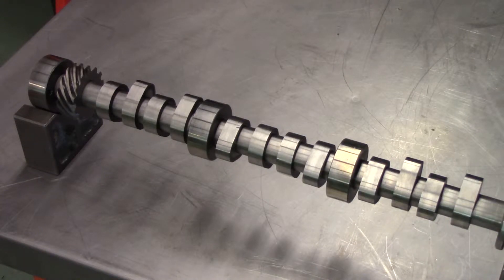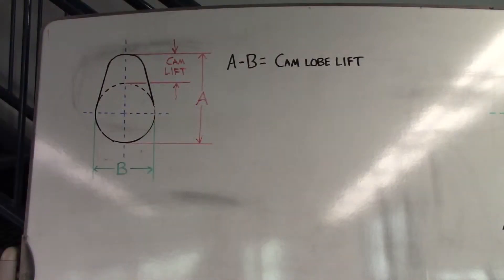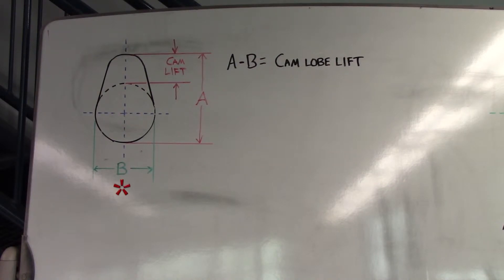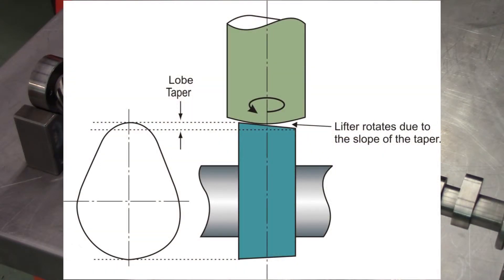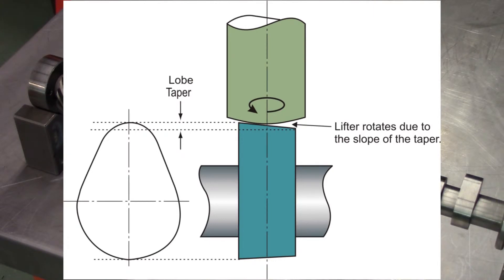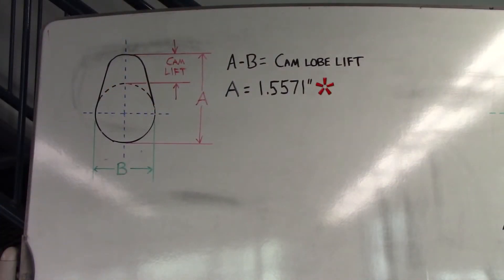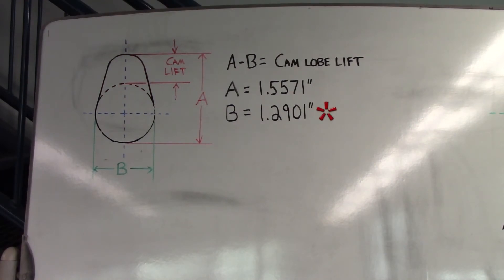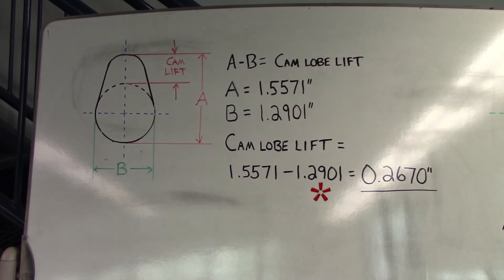Camshaft lobe lift measurement using the calculated method.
Describes measuring camshaft lobe lift using the calculated method.